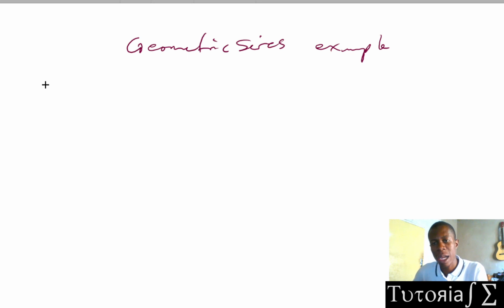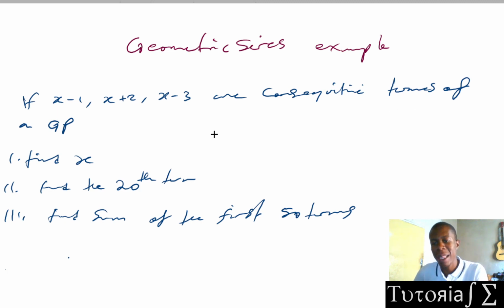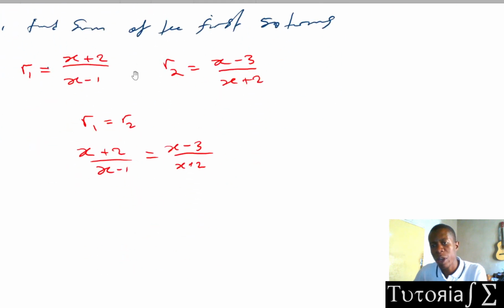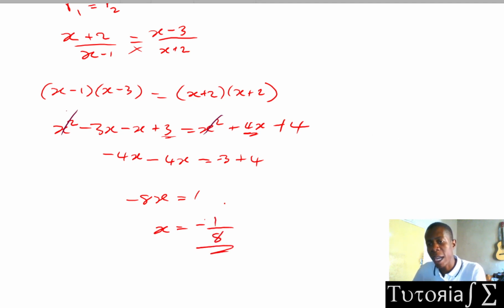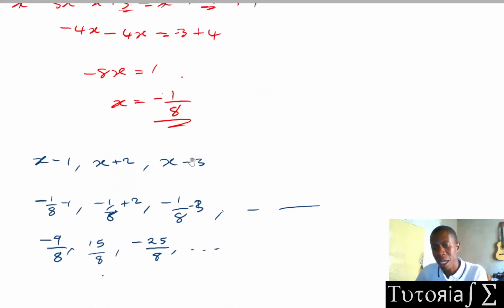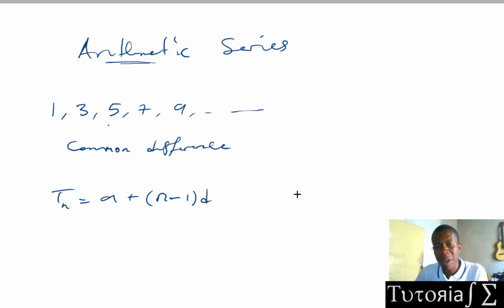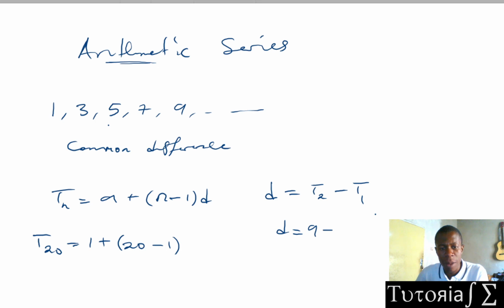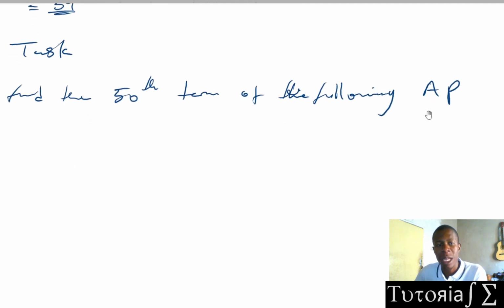Arithmetic and Geometric sequences